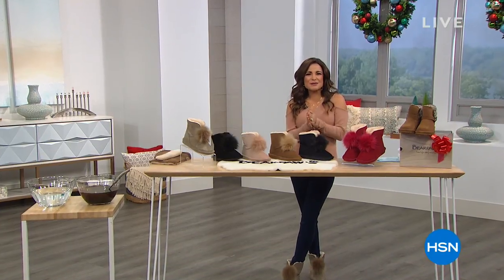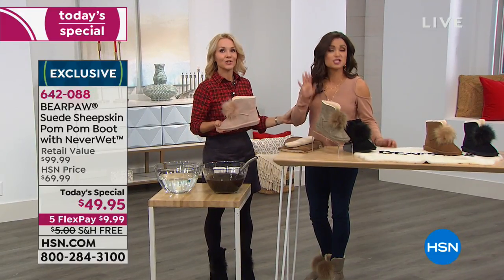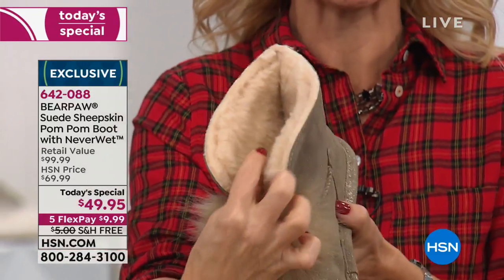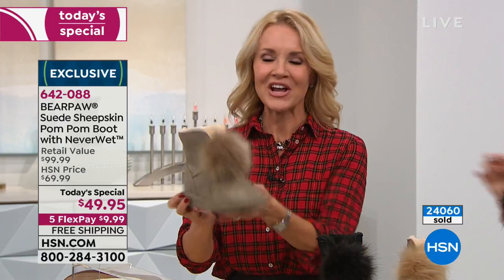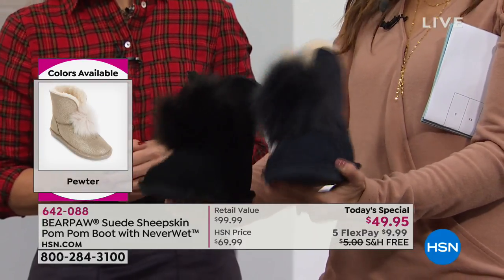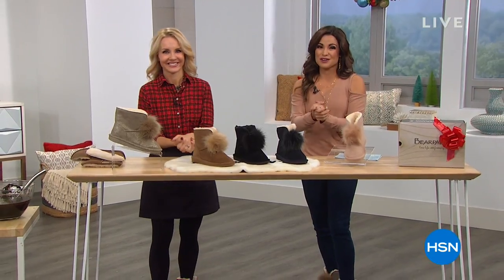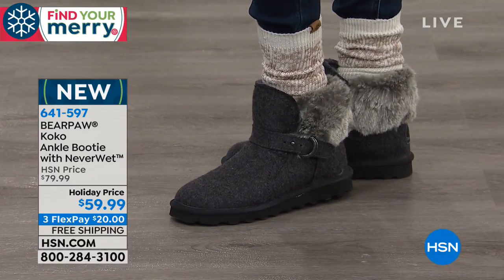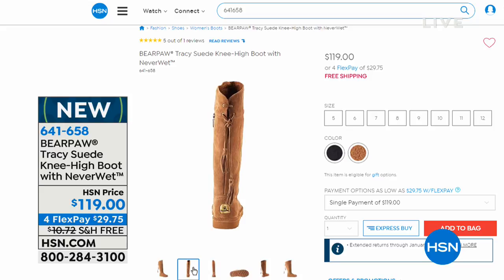HSN | BEARPAW Footwear 12.04.2018 - 11 AM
Discover a shoe brand focused on comfort and fit while using the highest standard for craftsmanship. These fashionably functional boots are available in a variety of beautiful styles, colors, and sizes with an emphasis on quality, design, and fit.